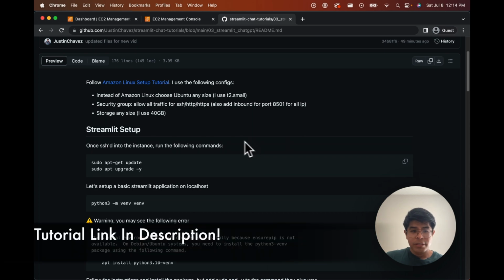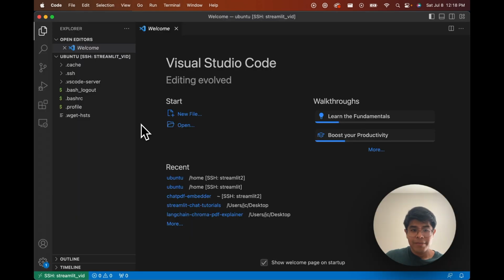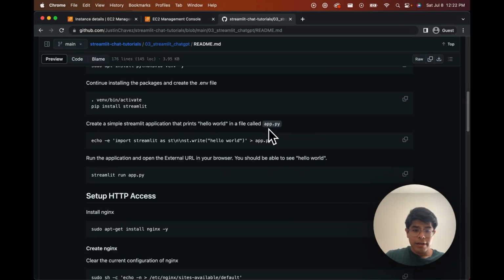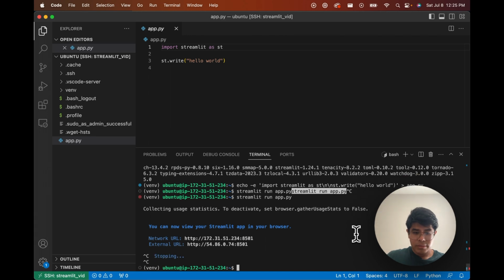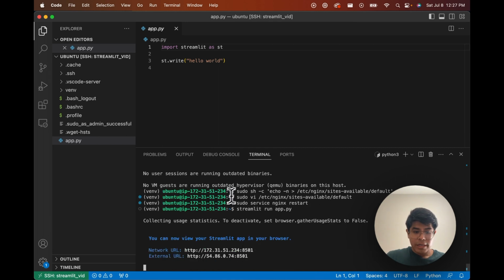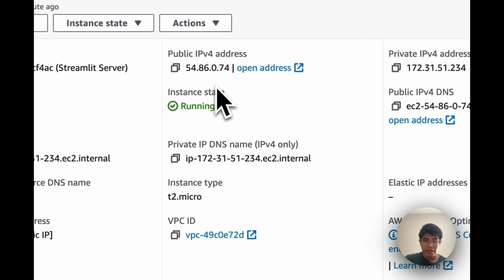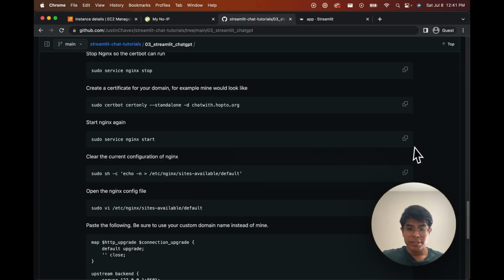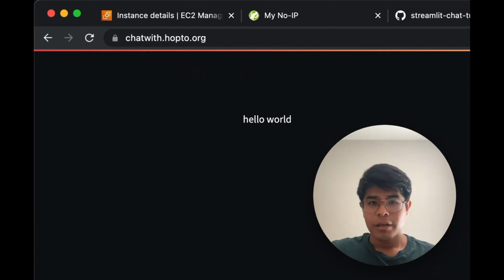How to host any app on AWS EC2 + custom domain for FREE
In this example I am using Streamlit, but this is applicable to any application.

0:00 Setup Amazon EC2 Instance
0:56 Install and Run Streamlit
2:10 Access app using EC2 Public IP
2:24 Configure Nginx to access Streamlit using default port
3:45 Access app using Free Custom Domain
4:49 Enable HTTPS with certbot
6:17 Closing

This works for any application with a specified port like Streamlit. In this video I will teach you

1) How to setup a free AWS Ubuntu EC2 server (t2.micro) and run a Streamlit application that can allow traffic from the world
2) How to setup a free custom domain from noip.com and use it to link to your application
3) Secure your domain with HTTPS